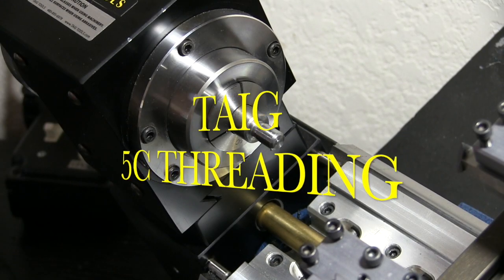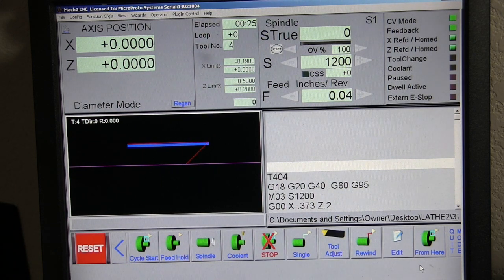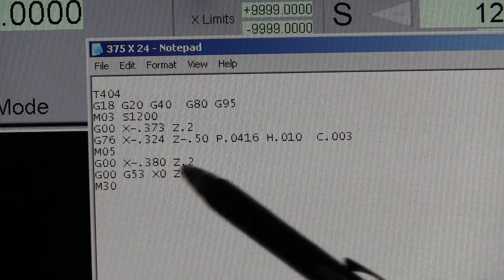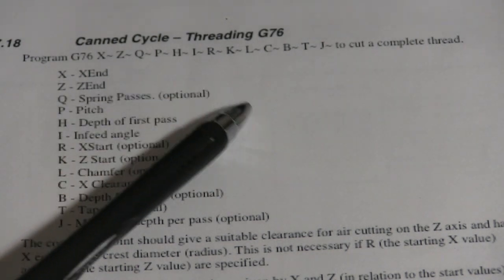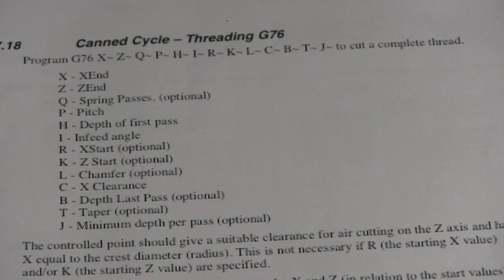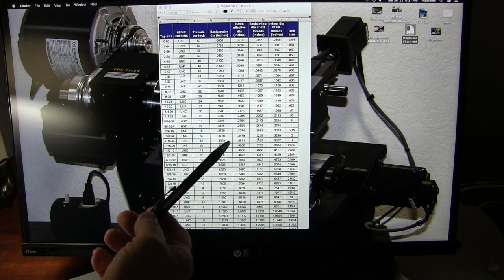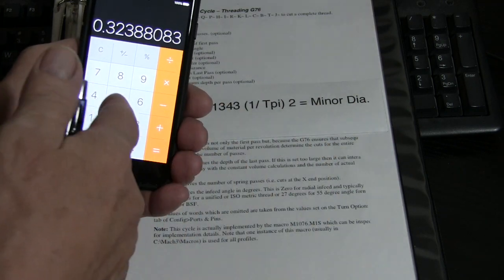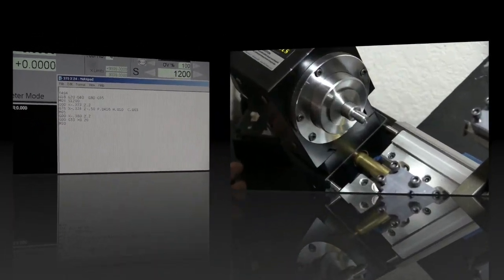TAIG 5C THREADING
TAIG 5C BEGINNER THREADING